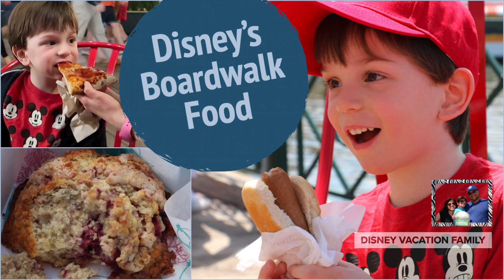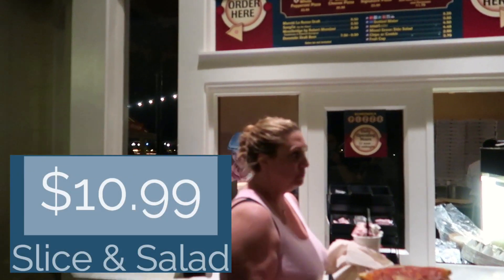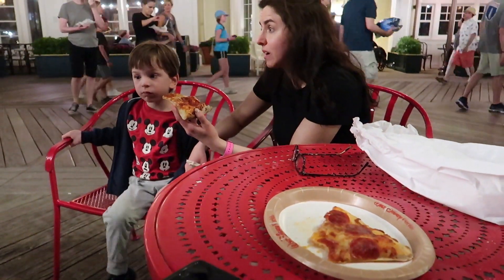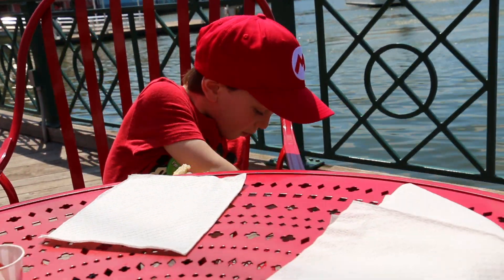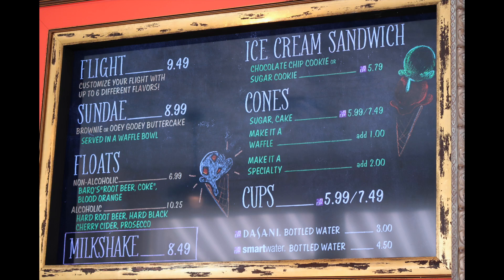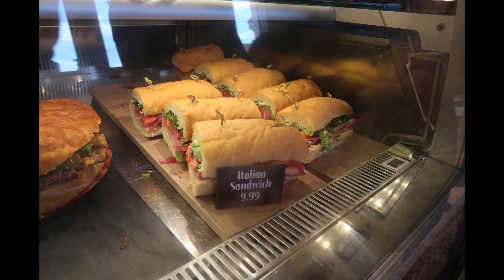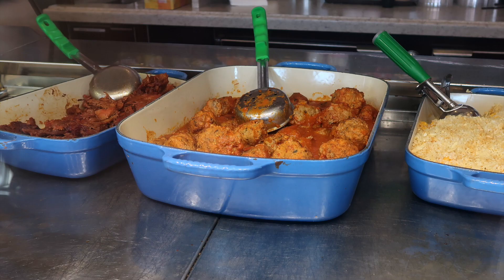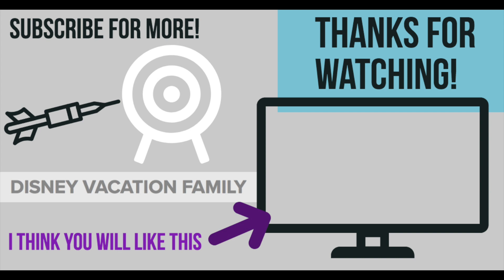Disney's Boardwalk Quick Food Options | Food on Boardwalk | Pizza Slice Window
Join us for some Quick Food Options on Disney's Boardwalk in front of the Boardwalk Resort.  From Hot Dogs to Pizza Slices, there are lots of options.